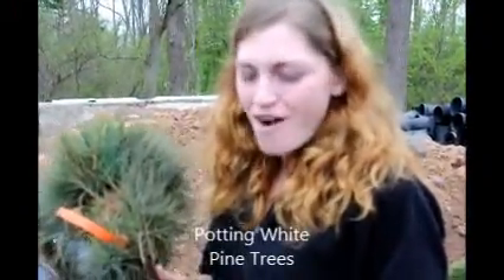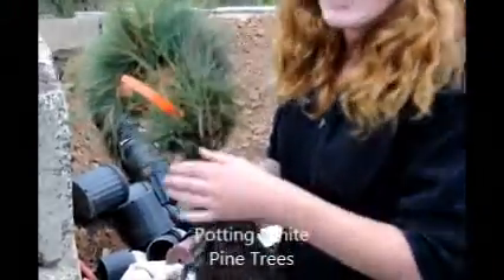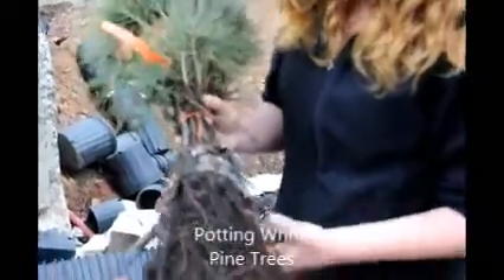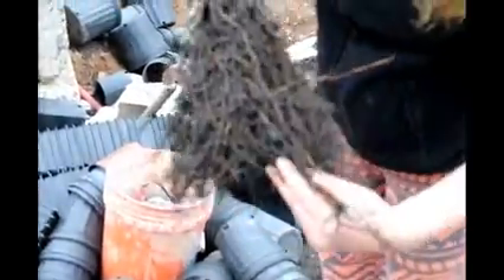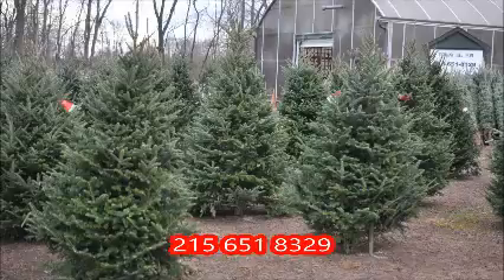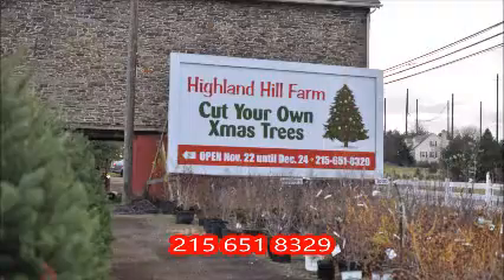Fast Growing Landscaping Trees Potting White Pine Trees For Sale